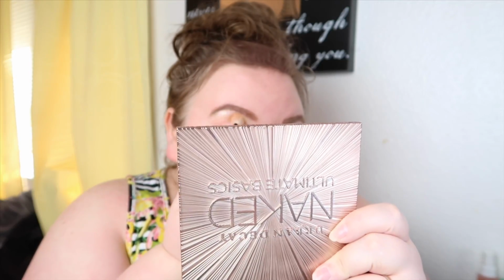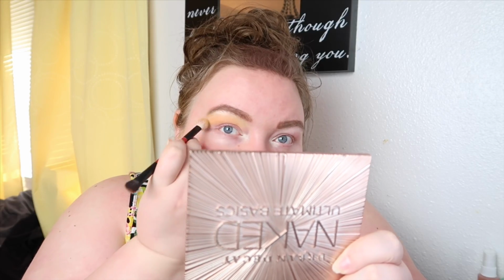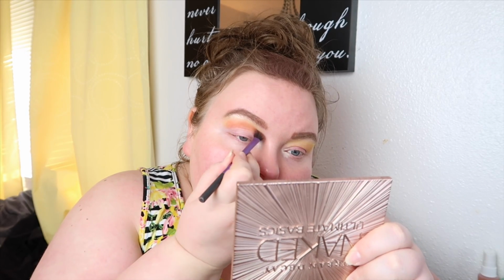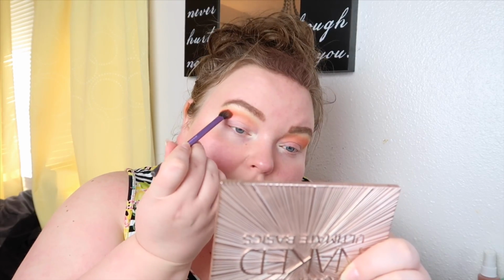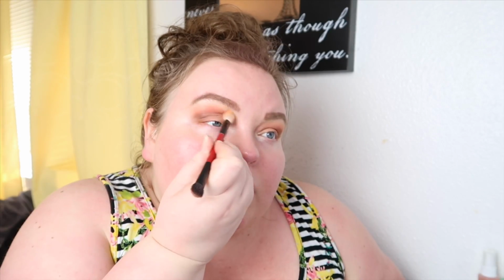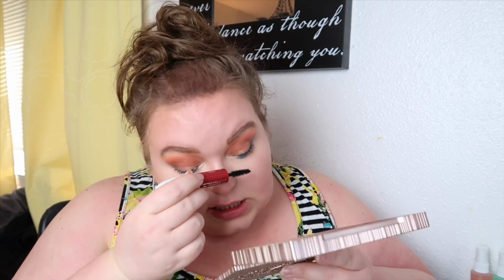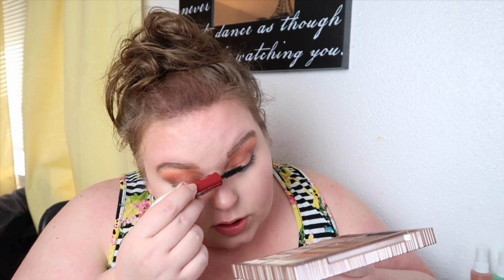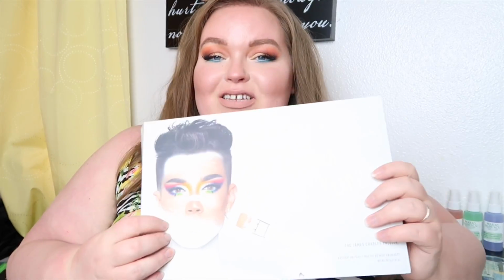Using the James Charles pallette!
I used the James Charles pallette for the first time! See the look I did!